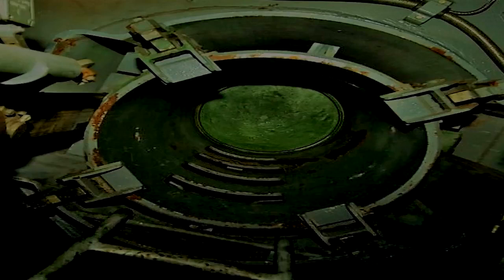SCP-3220 "Panopticon II" [SCP Wikidot]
How's that for an origin story?

Article by "A Random Day".